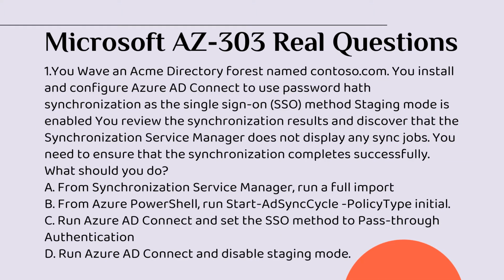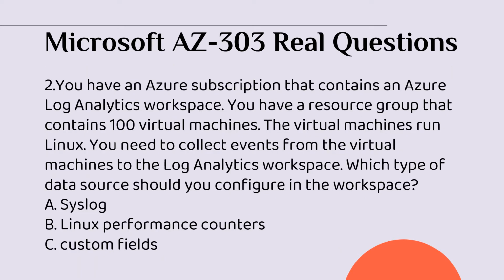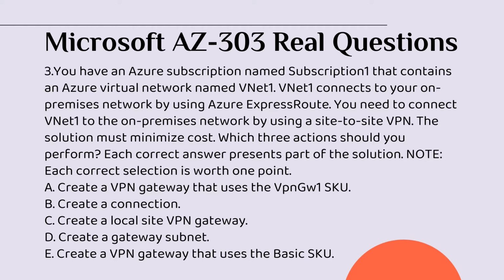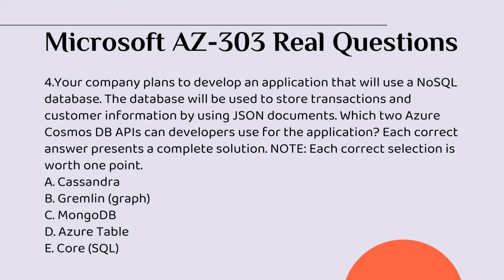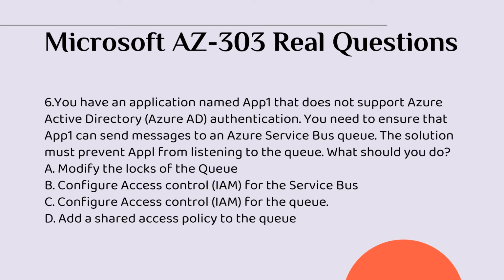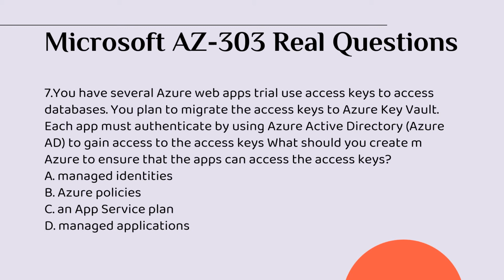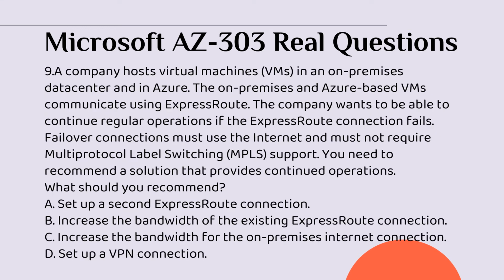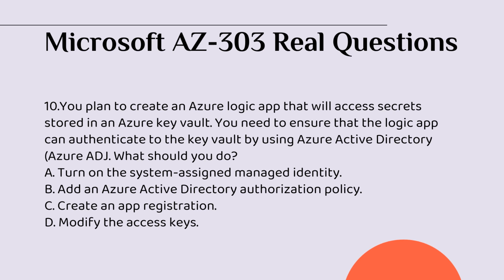AZ-303 Microsoft Certification Exam Questions - Retire on March 31, 2022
Microsoft certification AZ-303 exam is required test for Microsoft Certified: Azure Solutions Architect Expert certification, which also requires you to pass AZ-304 test. Besides, AZ-303 exam will be retired on March 31, 2022, and the new exam is AZ-305, which will be available in November, 2021. Please pay more attention to it. We provide the latest AZ-303 exam questions, which are valid in your preparation.